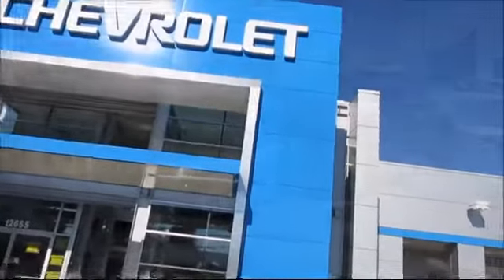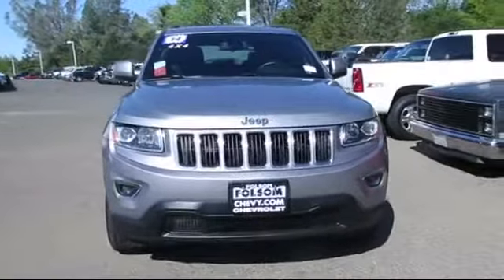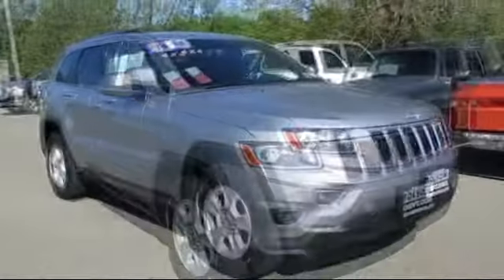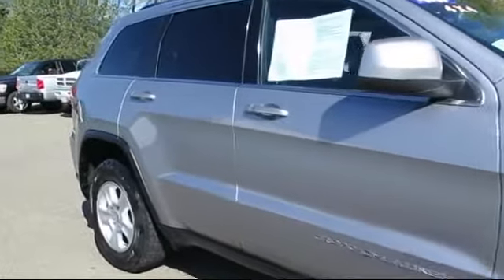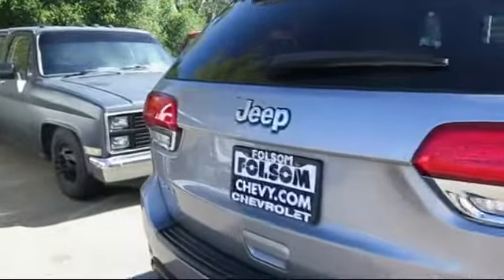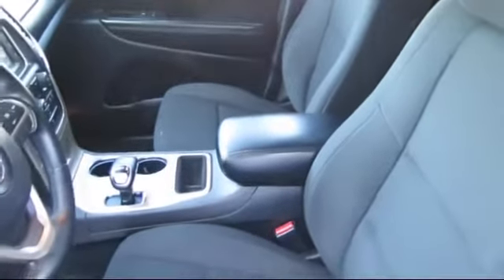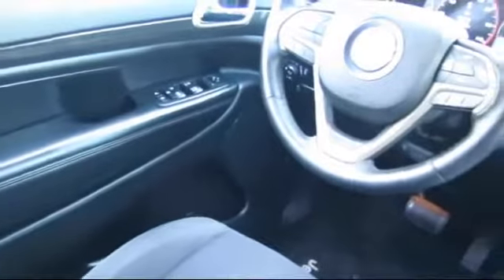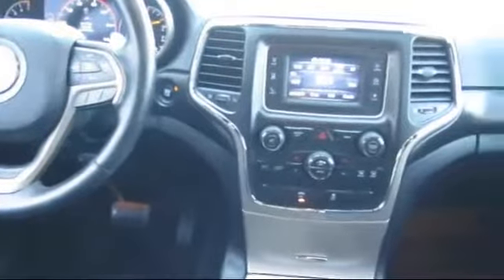2014 Jeep Grand Cherokee Sport Utility Sacramento Roseville Elk Grove Folsom Stockton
2014 Jeep Grand Cherokee Sport Utility-Stock Number: 9358 Vin:1C4RJFAG4EC220489.

Folsom Chevrolet
12655 Auto Mall Circle